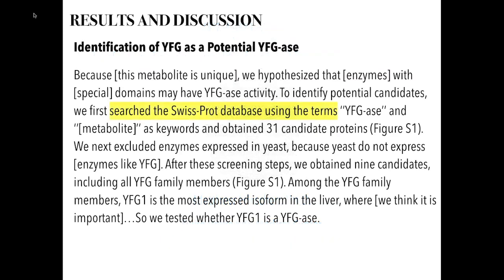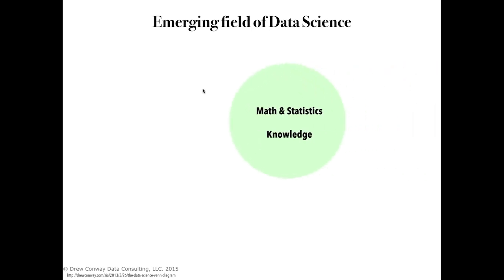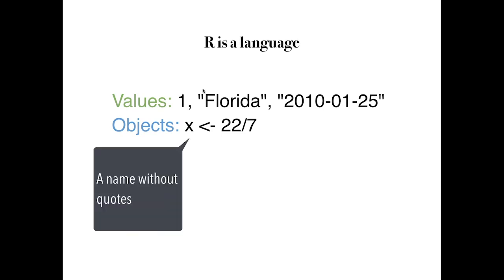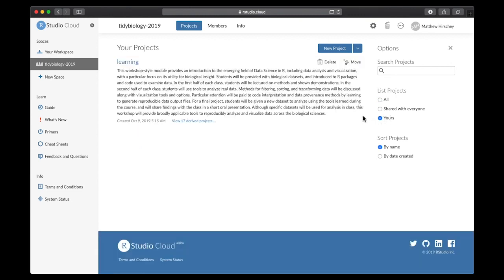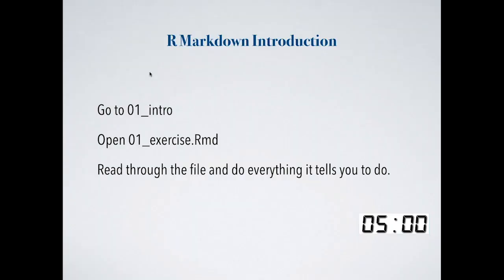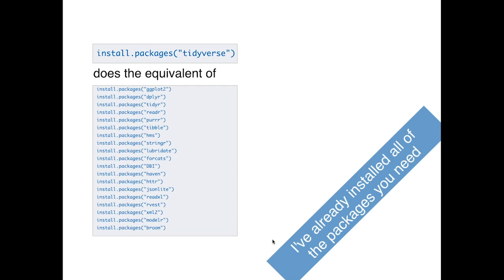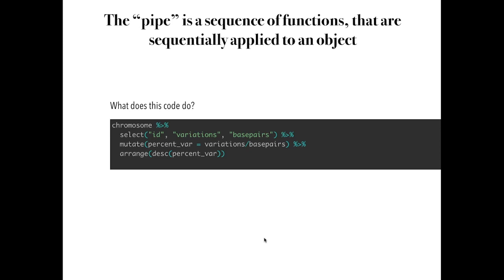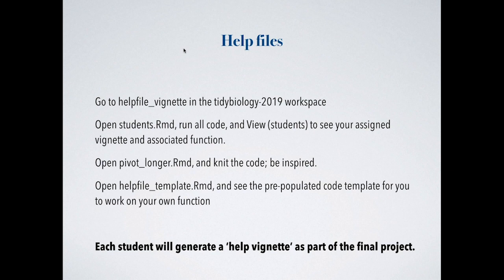Tidybiology: Introduction to Biological Data Science in R - Fall 2019 - Class01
This workshop-style module provides an introduction to the emerging field of Data Science in R, including data analysis and visualization, with a particular focus on its utility for biological insight. Students will be provided with biological datasets, and introduced to R packages and code used to examine data. In the first half of each class, students will be lectured on methods and shown demonstrations; in the second half of each class, students will use tools to analyze real data; laptop computers are required. Methods for filtering, sorting, and transforming data will be discussed along with visualization tools and options. Particular attention will be paid to code interpretation and data provenance methods by learning to generate reproducible data output files. For a final project, students will be given a new dataset to analyze using the tools learned during the course, and will share findings with the class in a short oral presentation. Although specific datasets will be used for analysis in class, this workshop will provide broadly applicable tools to reproducibly analyze and visualize data across the biological sciences.

Class 01 introduces the R programming language, the RStudio integrated developer environment, and basic concepts in data science. At the conclusion of this 1-hour class, viewers will understand the emerging field of data science and tools to carry out simple operations in R.

Course materials are located at: